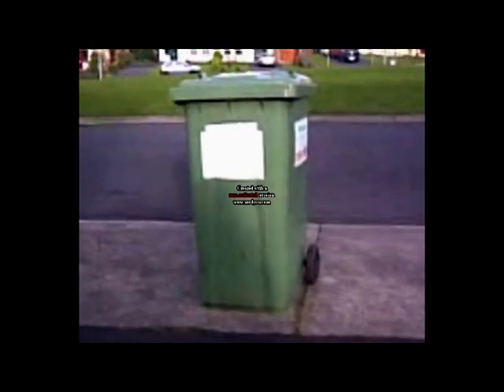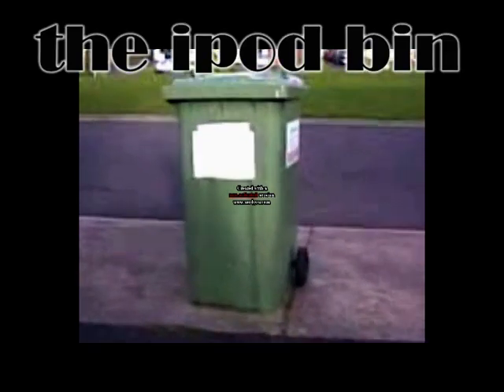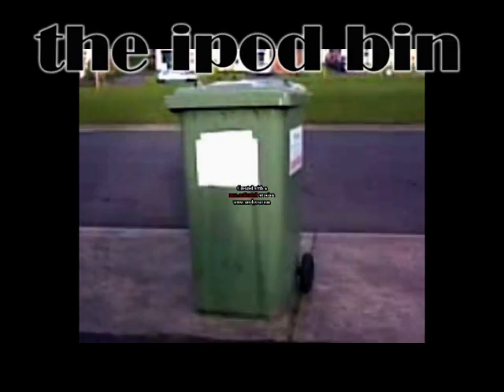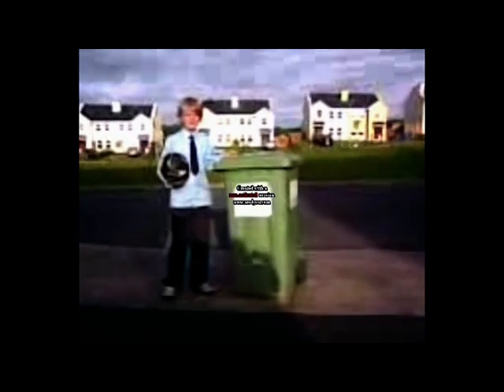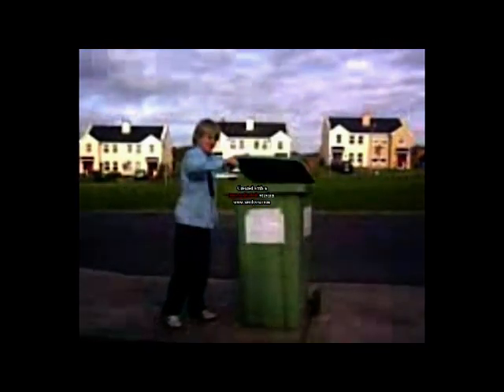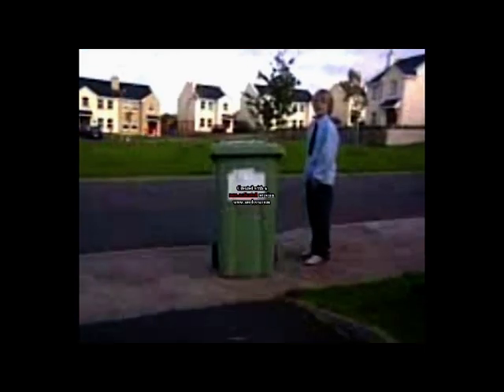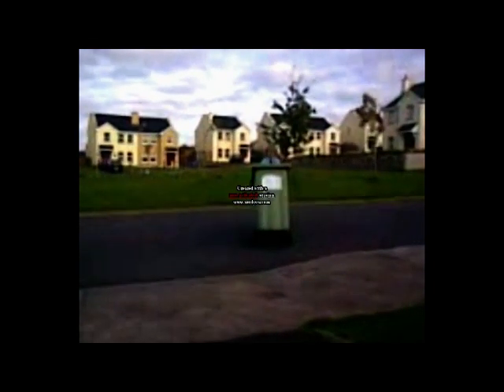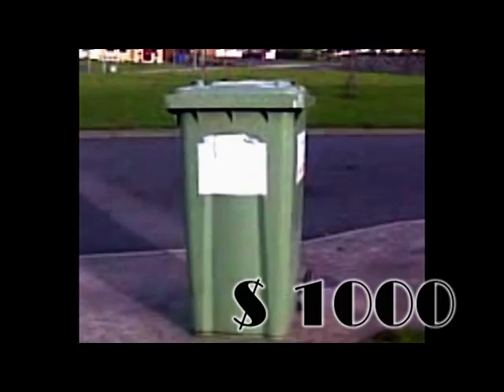ipod bin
me and friends bored so we do somthin